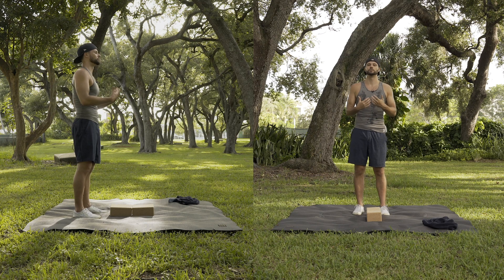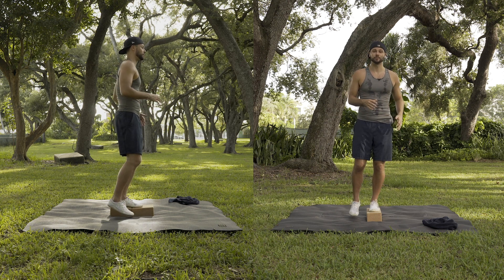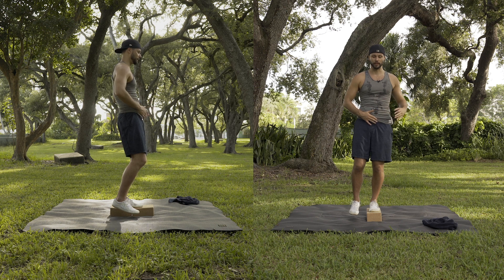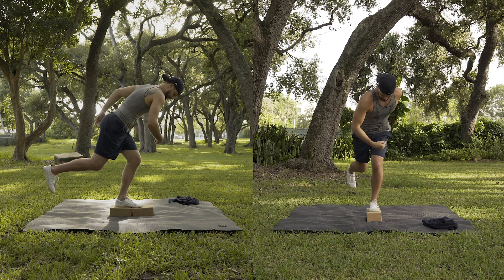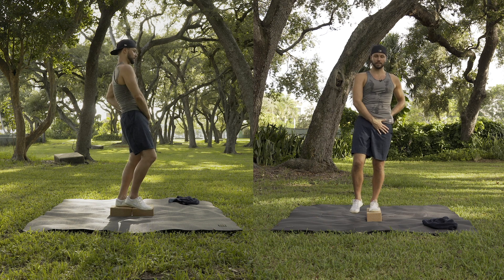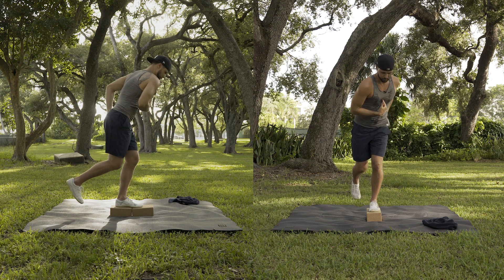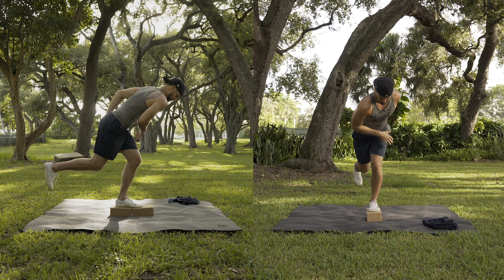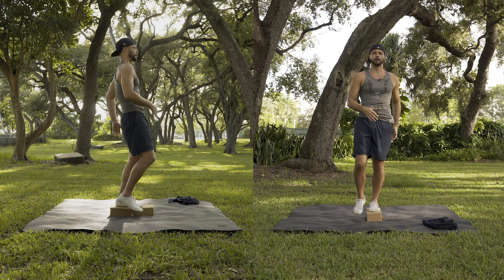Single Leg Hip Hinge (Pelvic Magic)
Here is a short clip from our Pelvic Magic 2 class on the Elite Video Membership. This class focuses on control the pelvis in all planes of motion and challenges the major muscles that move and stabilize the pelvis. We challenge the foot extensively as well in this single leg series.